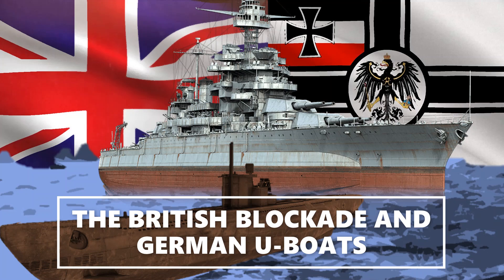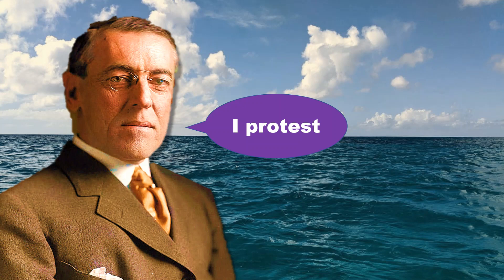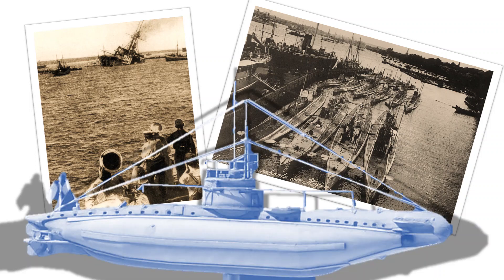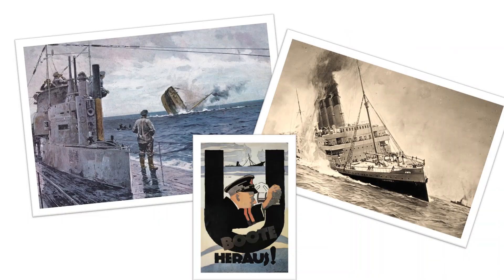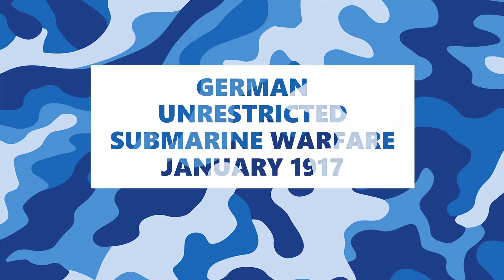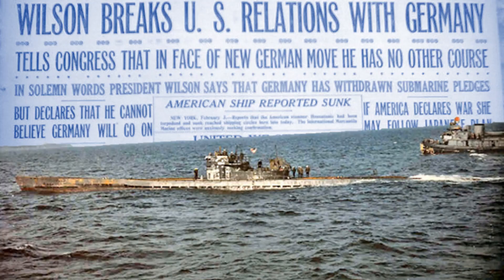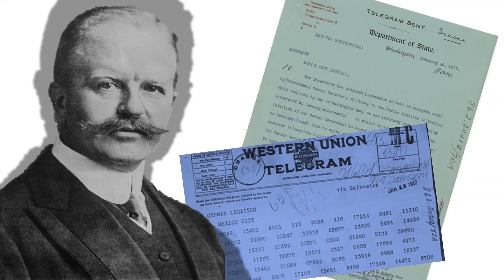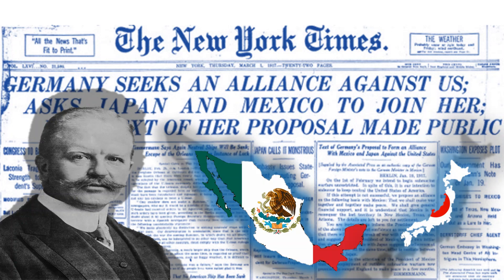U S Entry into World War I